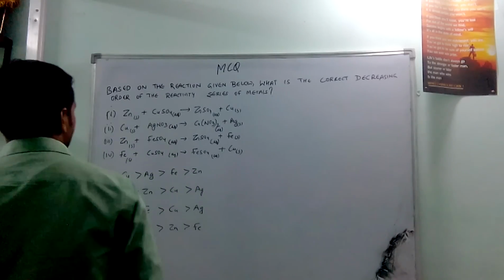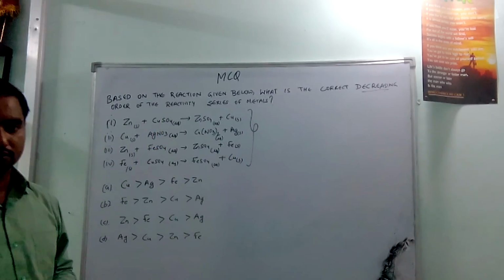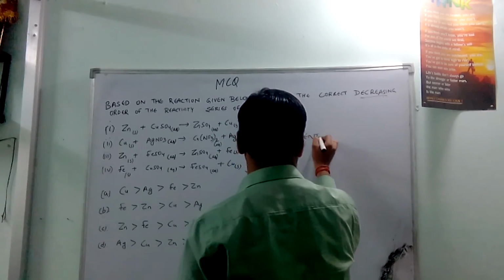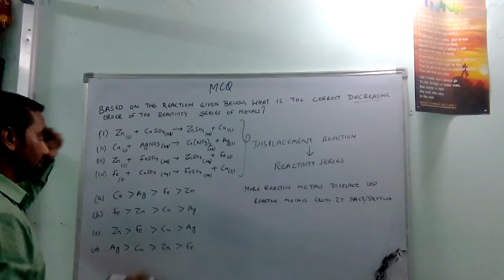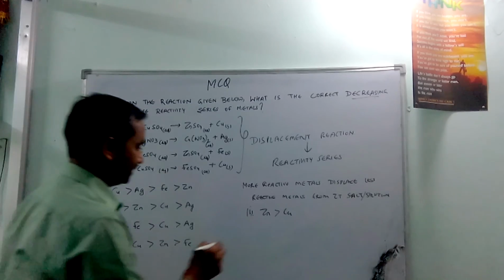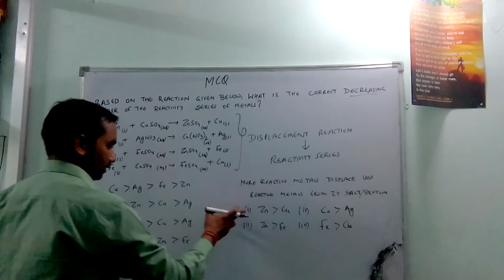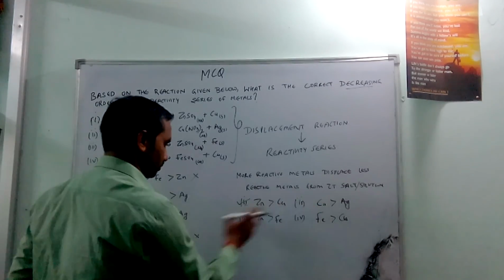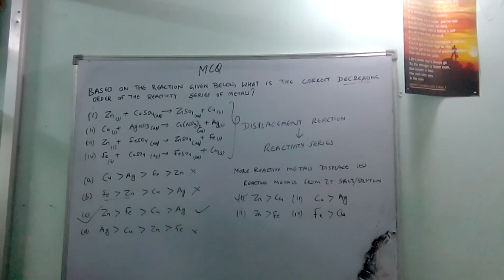MCQ based on Chemical Reaction 15"Chemistry Tutorials Pathshala"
"Chemistry Tutorials Pathshala" is a channel for free chemistry videos and i am using bilingual(English as well as Hindi language) explanation for better understanding of students and learners.

MCQ based on Chemical Reaction 15